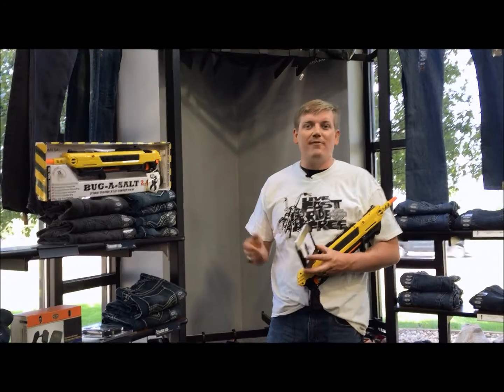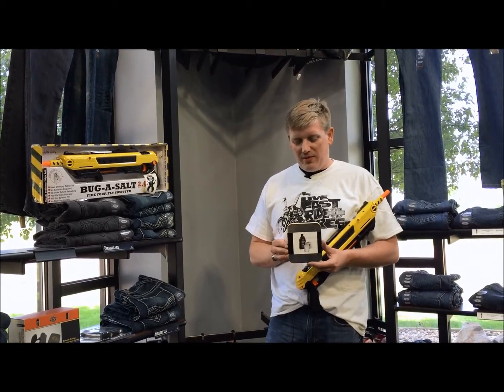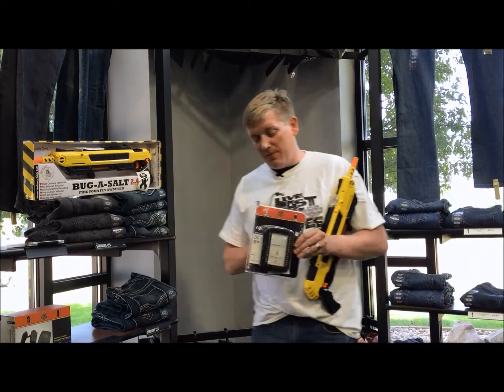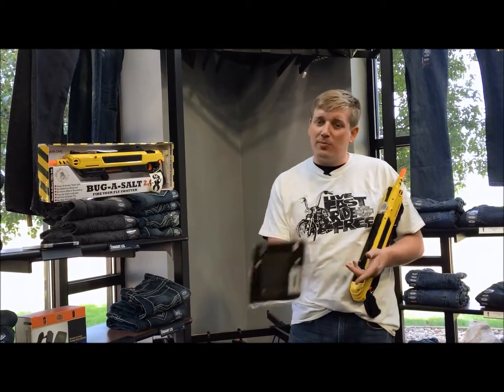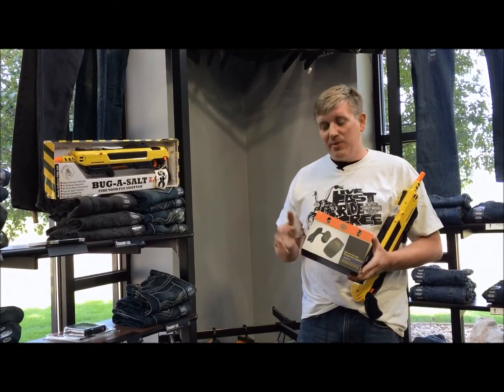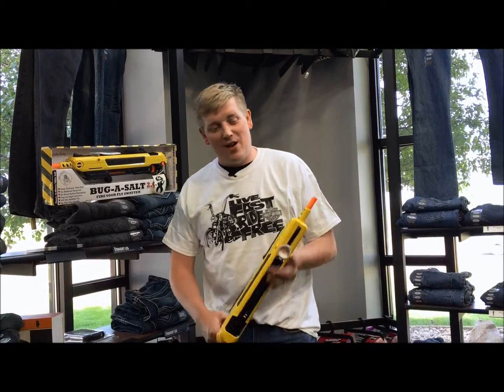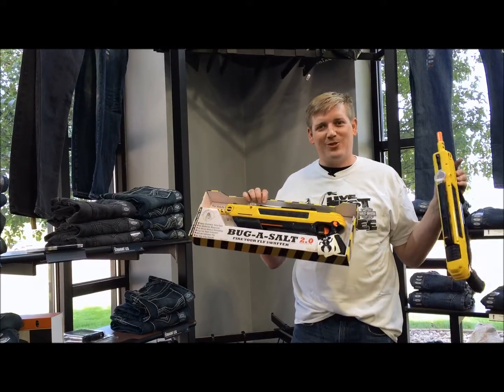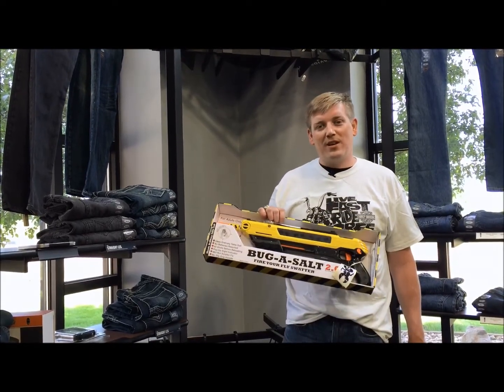FATHERS DAY GIFT IDEAS